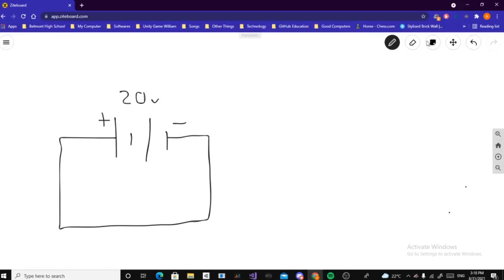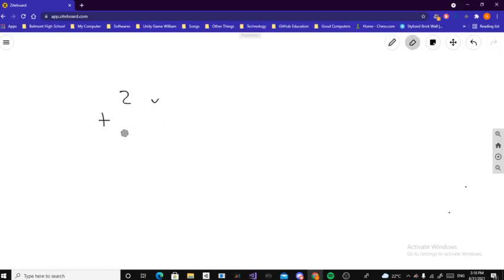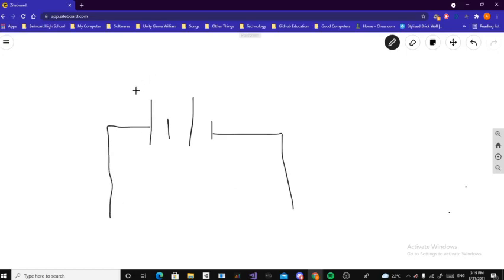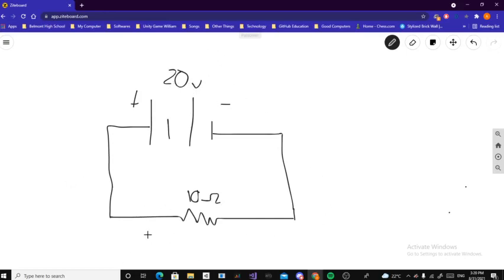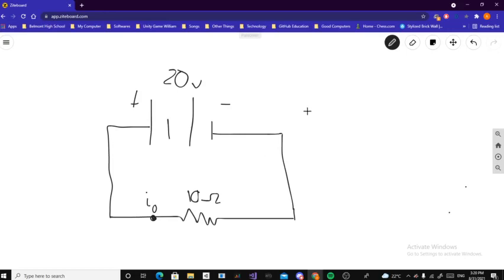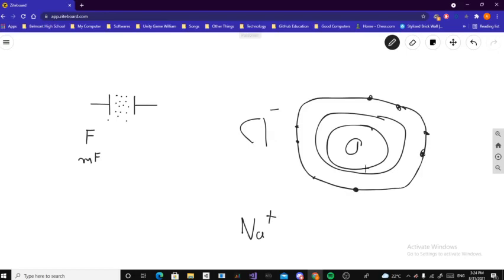Circuits | Basic Circuit Elements | Ep. 2